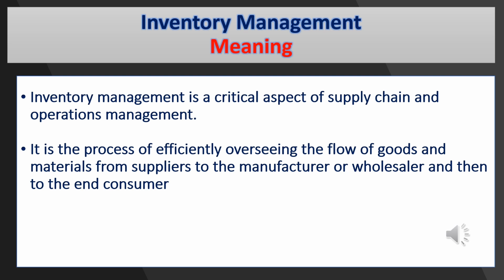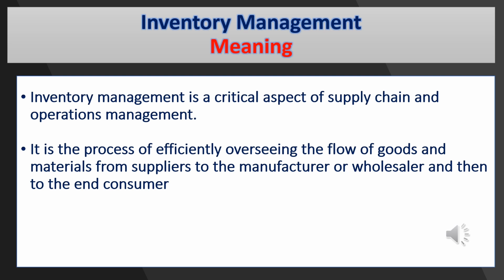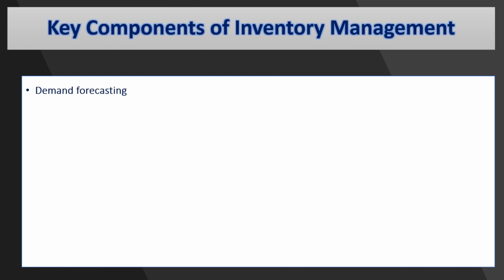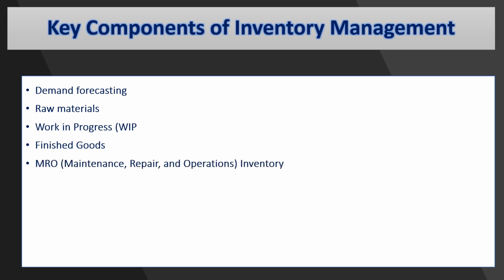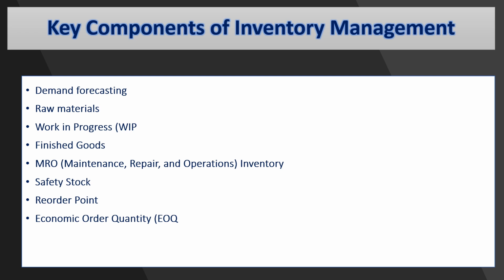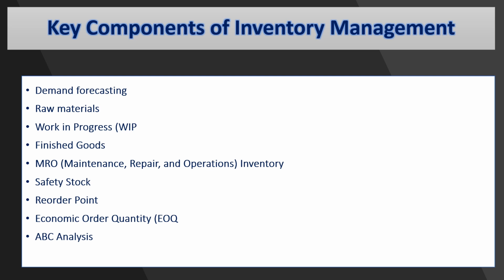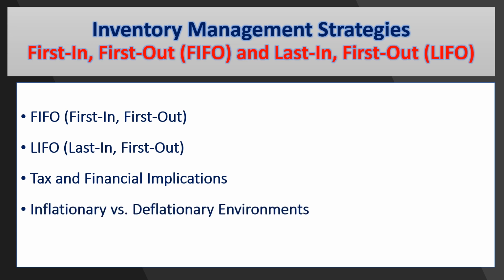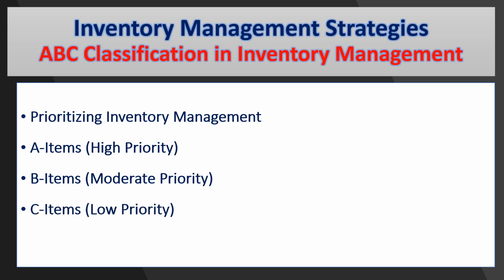Inventory Management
Inventory management is a critical aspect of supply chain and operations management that involves planning, controlling, and overseeing an organization's inventory. It is the process of efficiently overseeing the flow of goods and materials from suppliers to the manufacturer or wholesaler and then to the end consumer. Effective inventory management is essential for ensuring that an organization has the right amount of inventory on hand at the right time, minimizing carrying costs, and maximizing profits. In this discussion, we'll explore the key components and principles of inventory management.